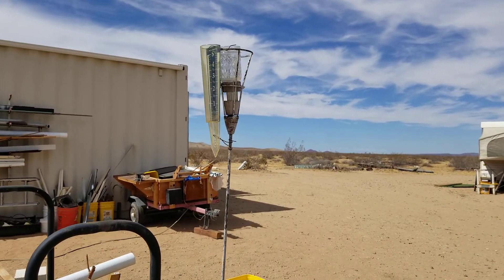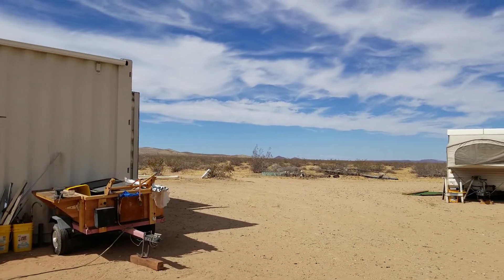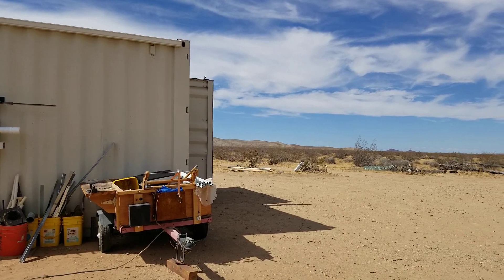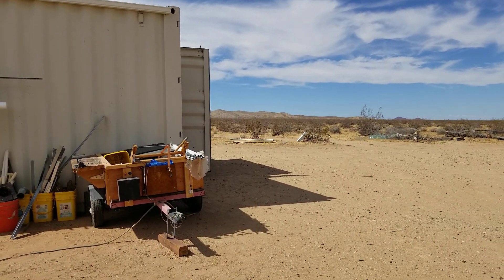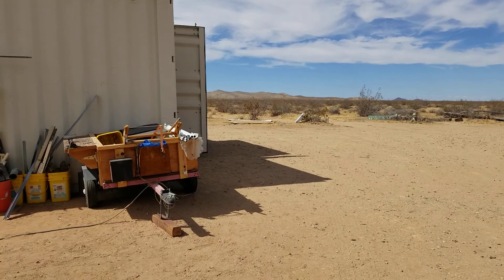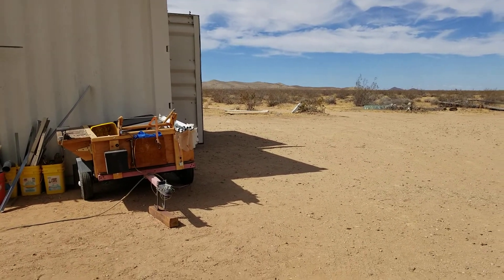How to build a first flush system for rain capture. Sep. 25, 2019. Part1 of 2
Parts needed, basic design and some innovative thinking to utilize parts that come from construction modifications of existing parts to save time and money.